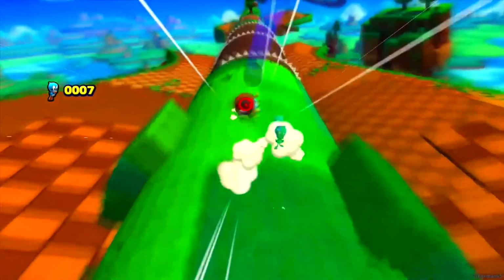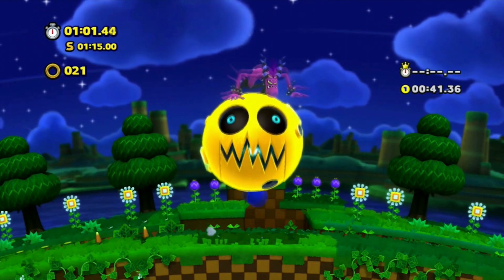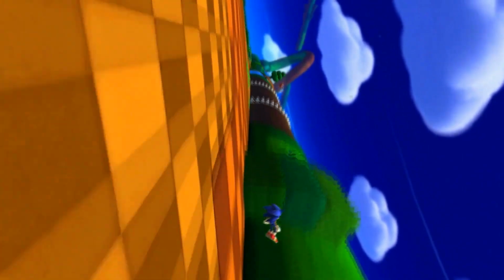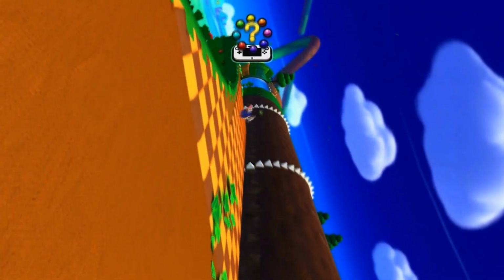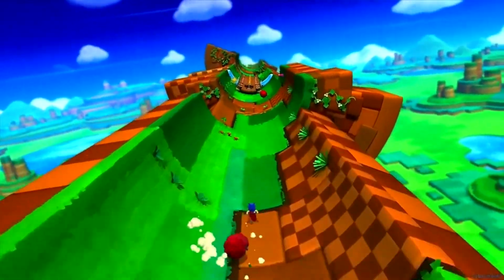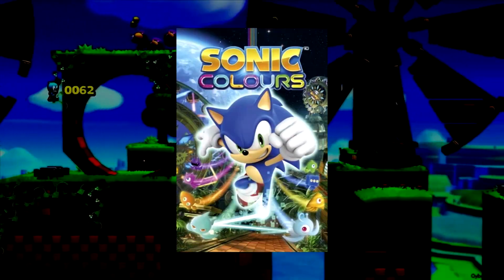Pros and Cons of Sonic Lost World: The First Video Game Review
VIDEO DESCRIPTION

Hello fans (not really) it’s yo boy burster mfg and welcome to my first ever review of a video game, because i love video games, and i am sure that you do too.

The sonic the hedgehog franchise is something that you either enjoy or don’t enjoy. The controls, the graphics, the characters, you name it.

But today we’re looking at one of the most splitting video games of said franchise, and what’s that game? Sonic lost World.

I hear that this is one of the most debatable game of all time, however most people seem to fall on the indifferent factor, meaning that it is an mediocre game. Today I have decided to list all the pros and cons with this game. There will be a total of 10 elements involving the game to discuss. For example, if there are 6 things I like and 4 things i dislike, then the game gets a 6 out of 10, let's get started shall we?